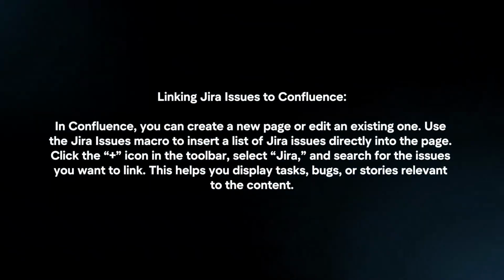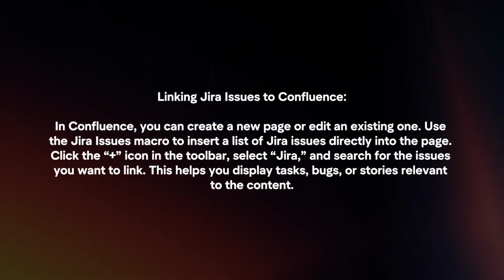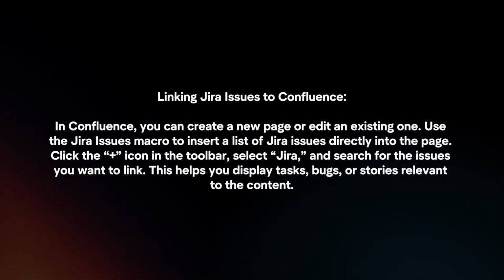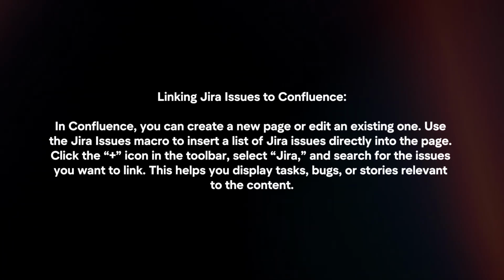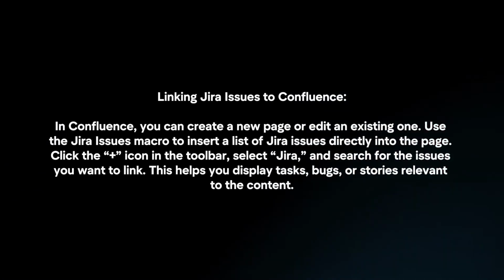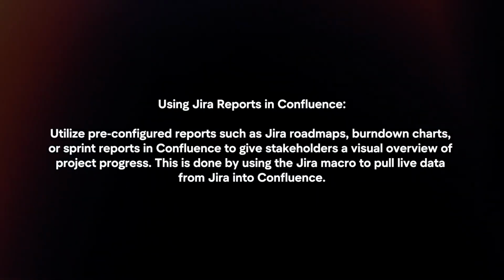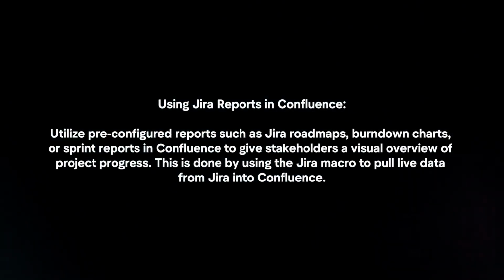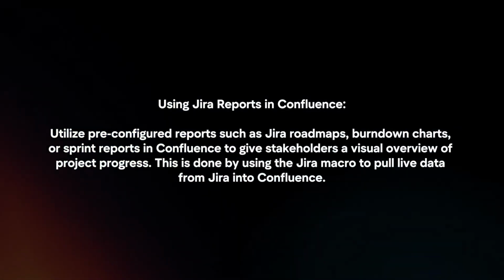How To Use Confluence In Jira? (2024)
In this video I will explain In this video I will explain How You Can Use Confluence In Jira In 2024.